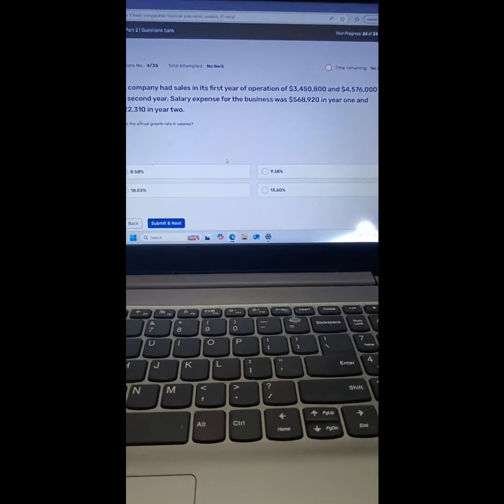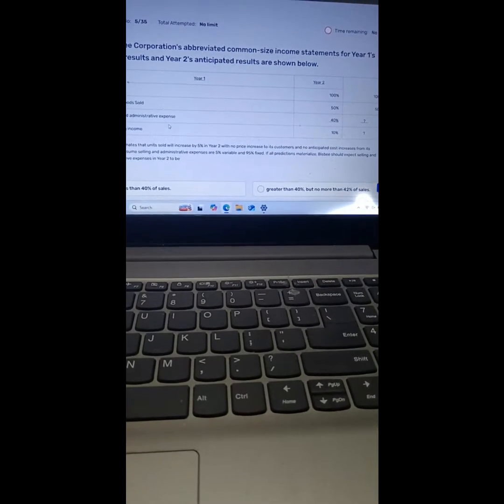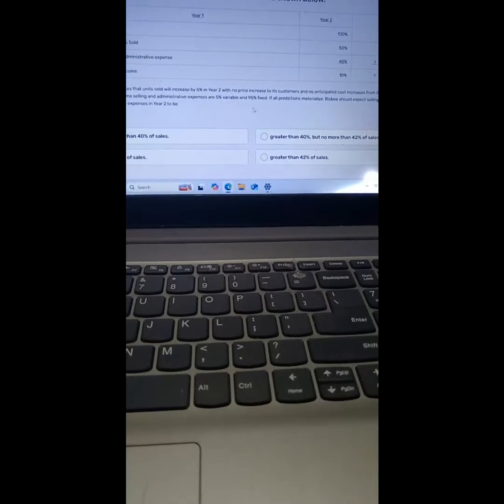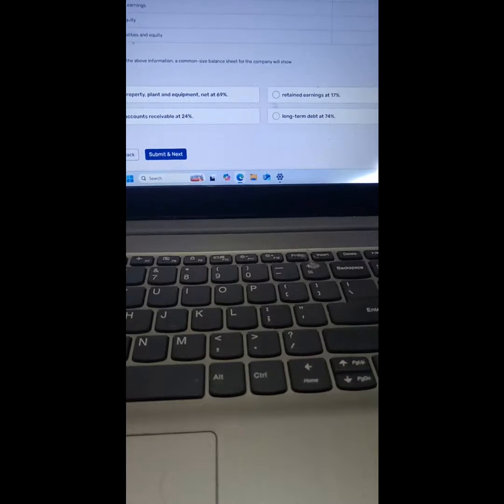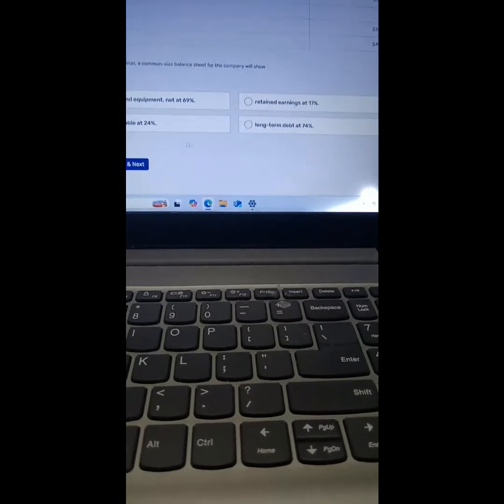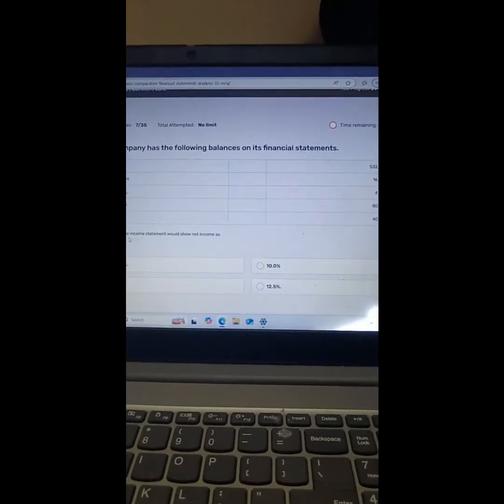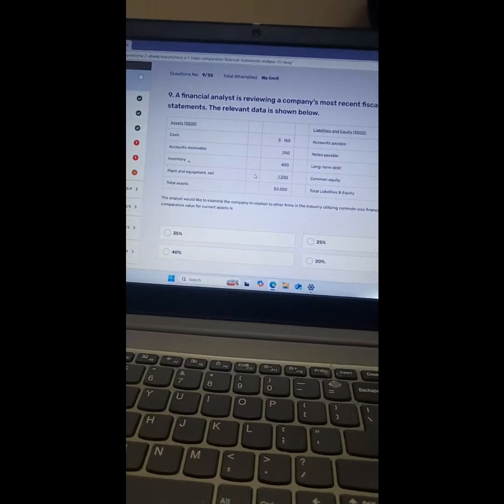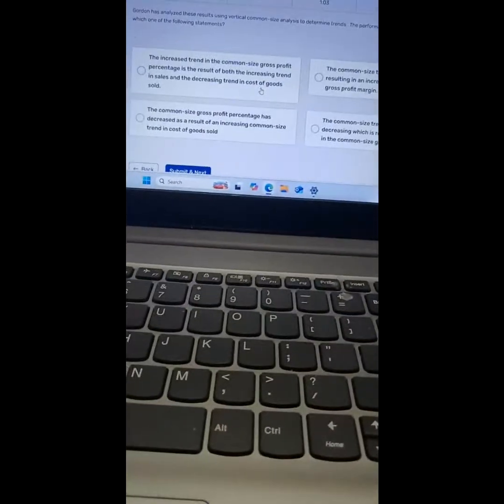SM FIN HUB is live! CMA exam revision live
CMA exam revision